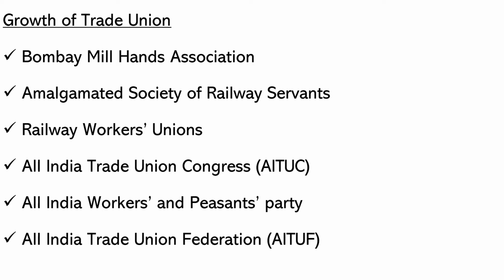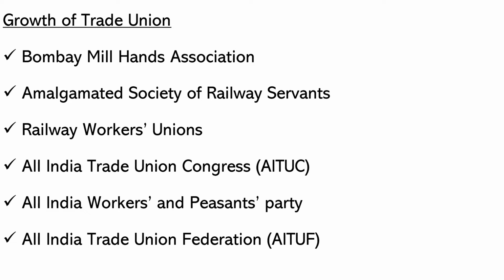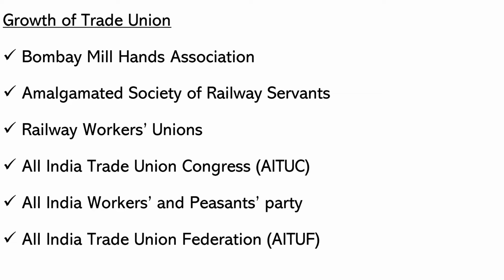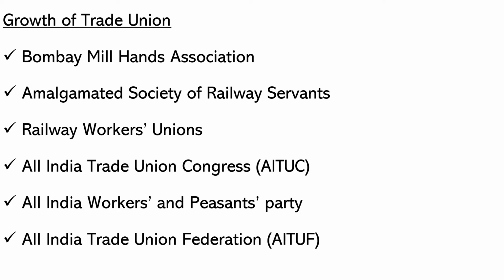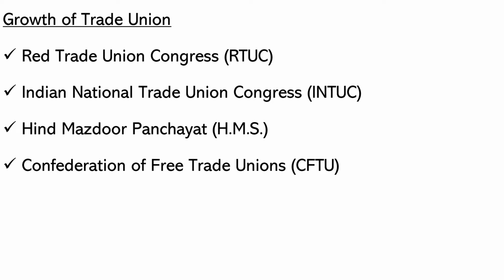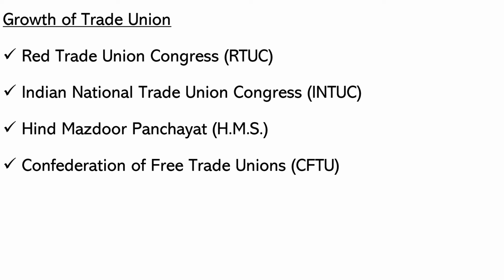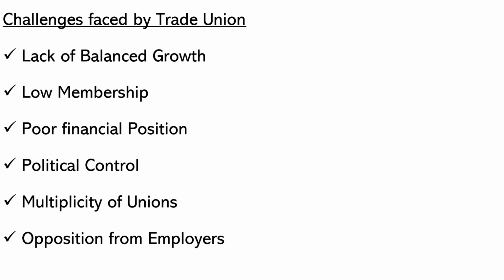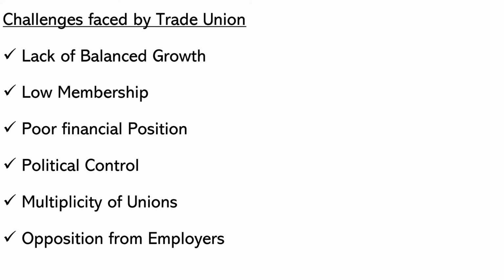TRADE UNION - GROWTH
This video explains about Trade Unions  in HRM. It covers Trade Union Movements in India.